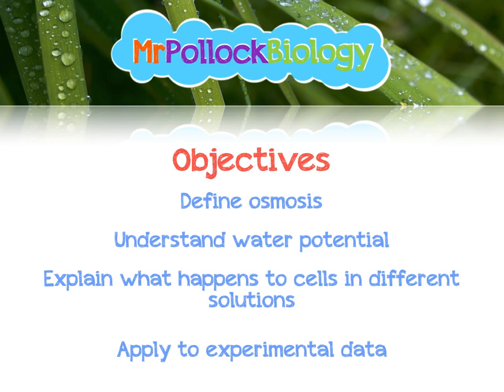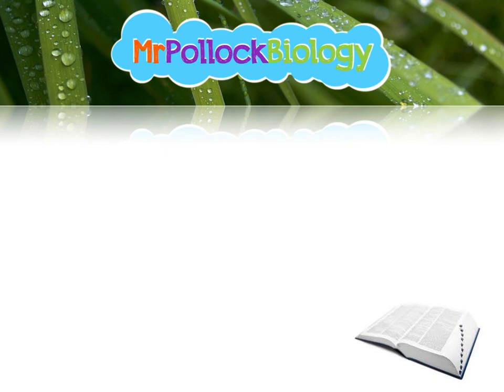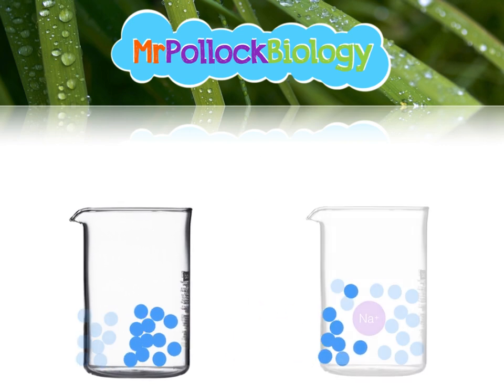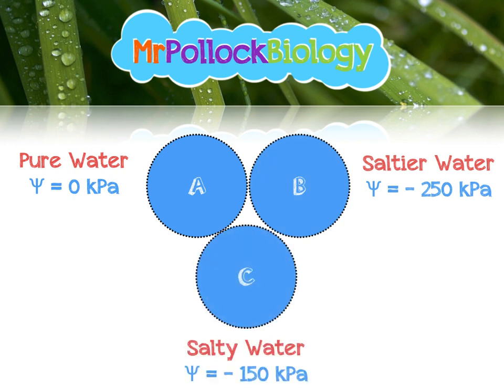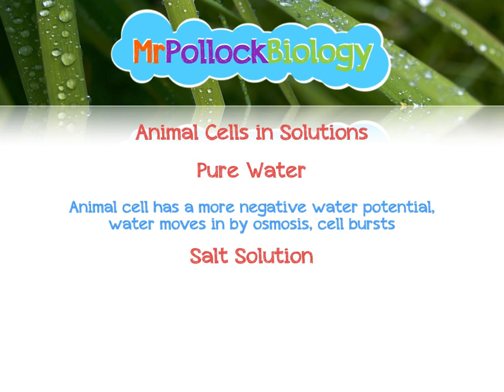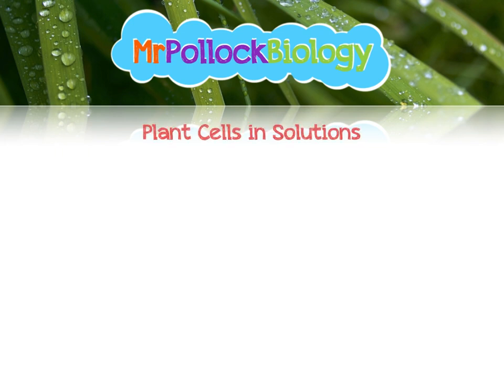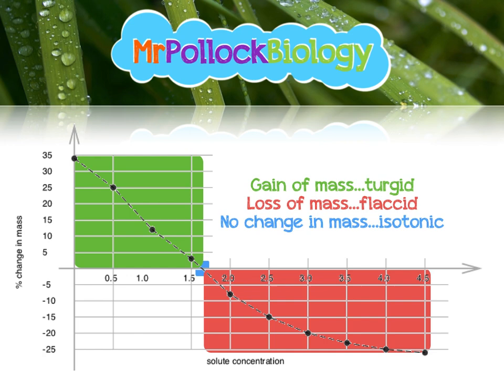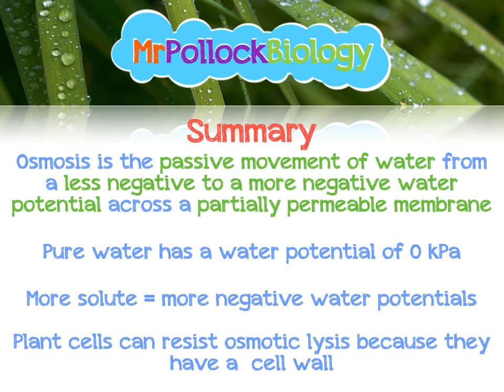Osmosis & Water Potential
One of the more challenging topics in Unit 1; this builds on existing knowledge from GCSE (If you studied separate Biology).

In this video, we define osmosis, explain water potential and look at the effects of a variety of solutions on animal and plant cells.

Made for students studying AQA AS Level Biology, Unit 1: Biology & Disease.

If you want more on water potential (from the old spec!) check out this